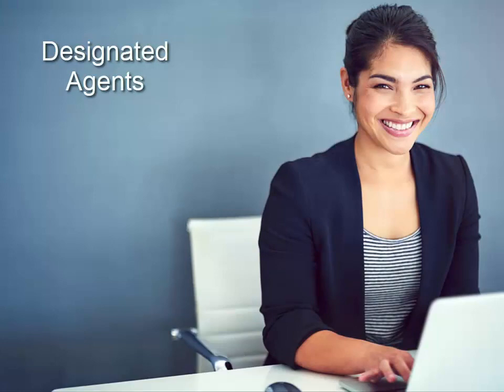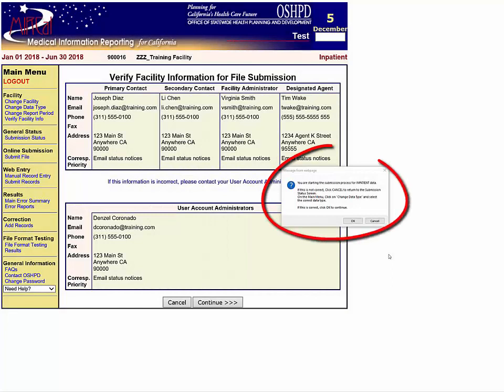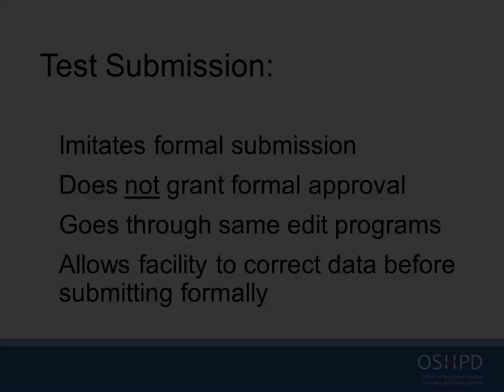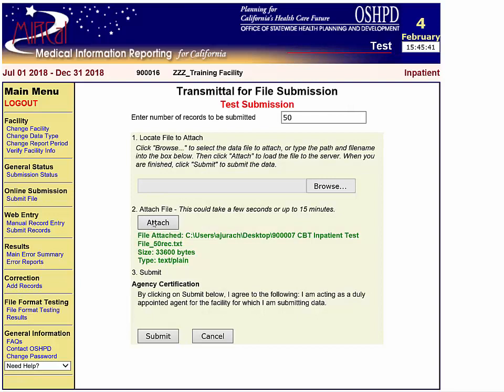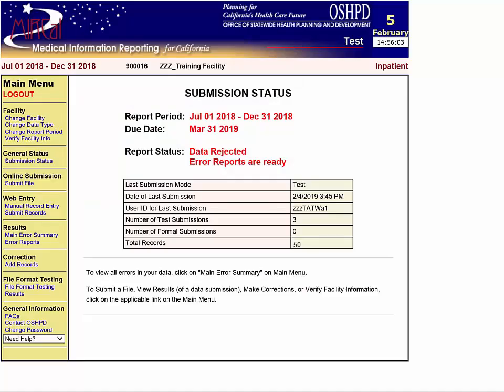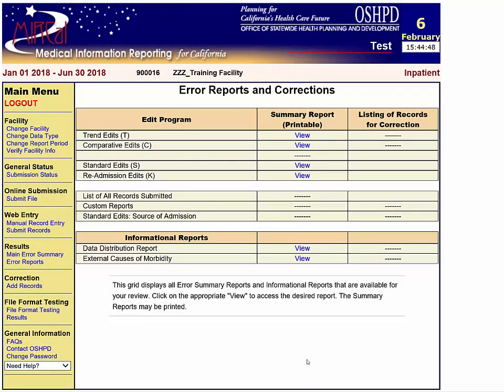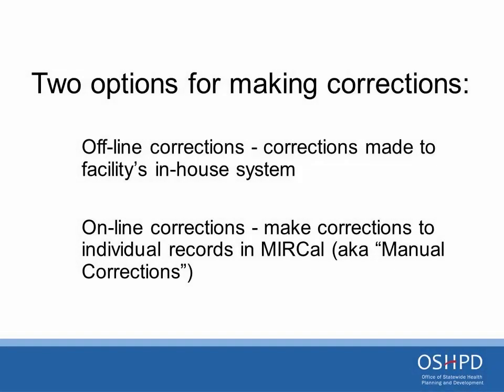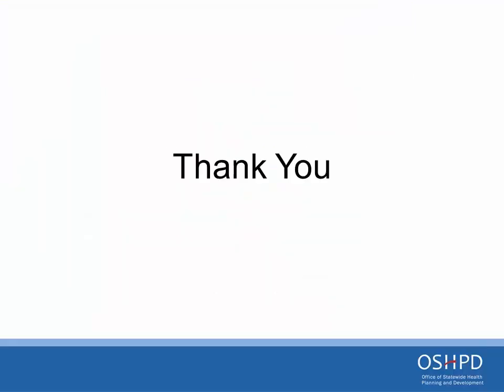MIRCal Video Training Part 8 – Designated Agents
OSHPD's Medical Information Reporting for California (MIRCal) system tutorial
for facility Designated Agents.